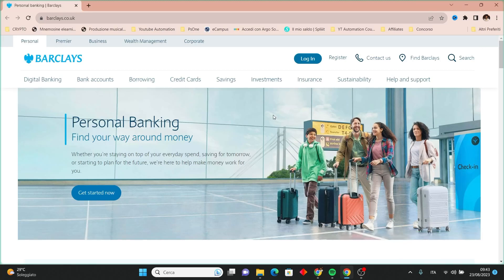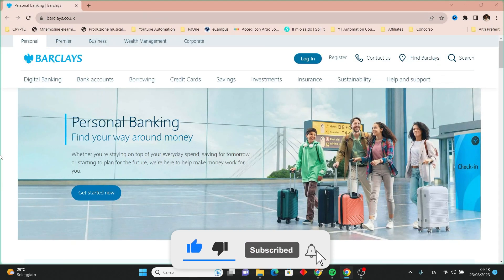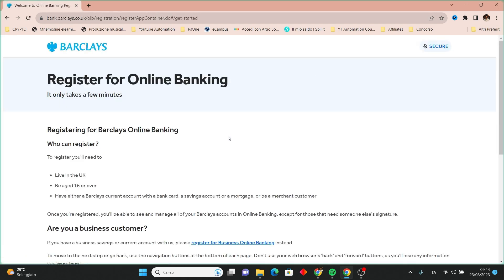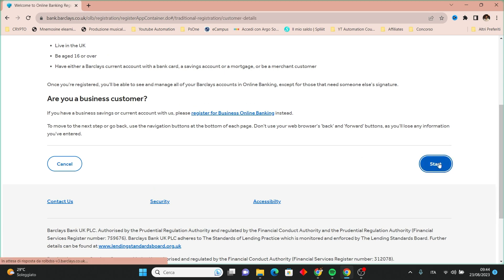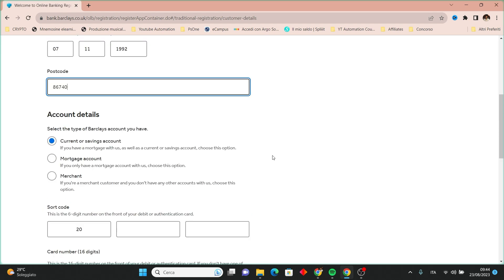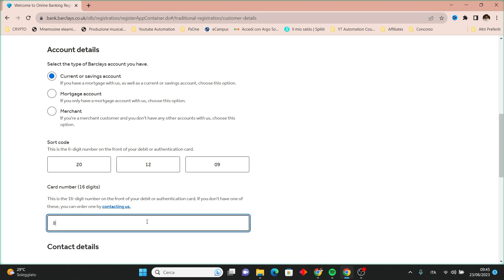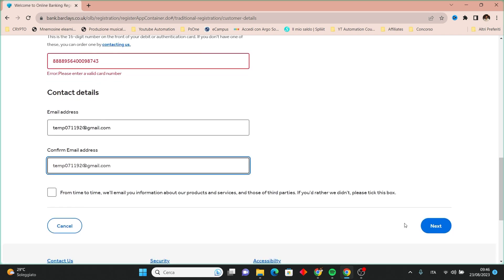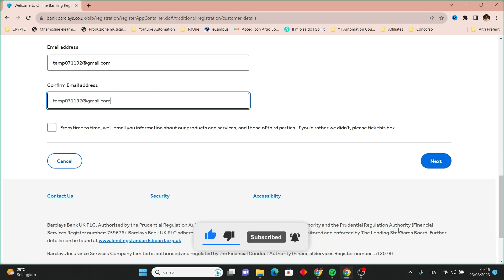How To Open A Bank Account On Barclays App (2025)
In this video I'll show you how to open barclays bank account online app. The method is very simple and clearly described in the video. Follow all of the steps.